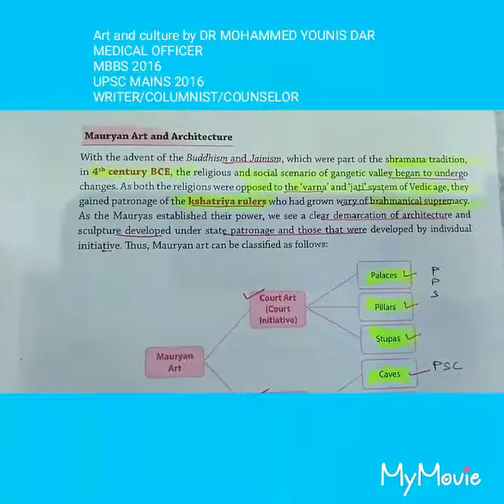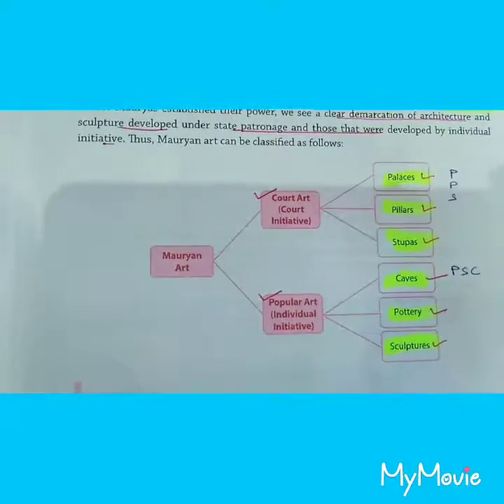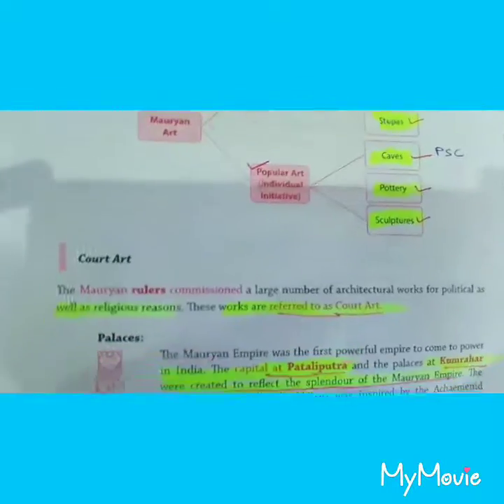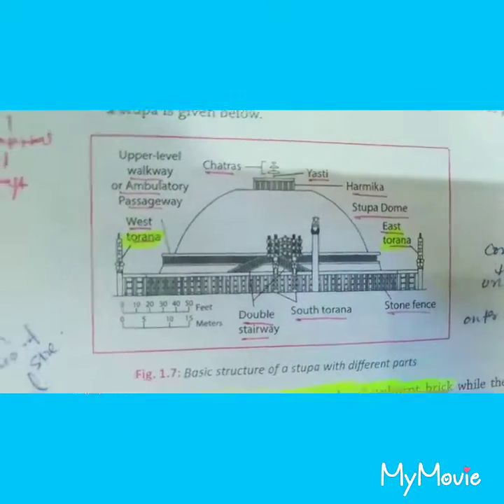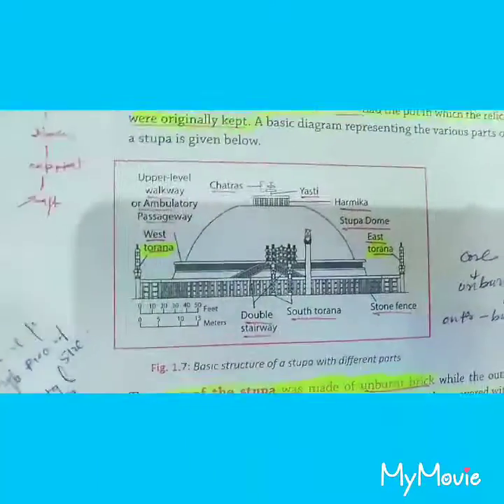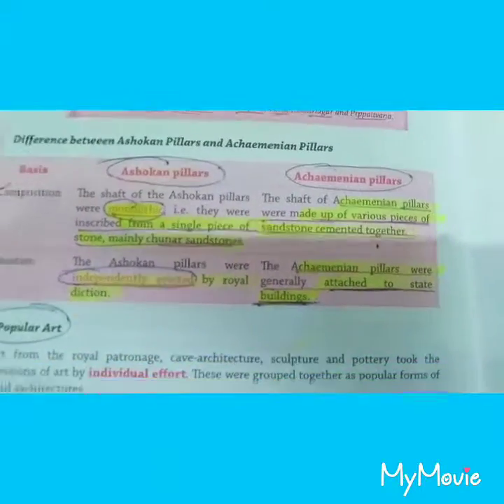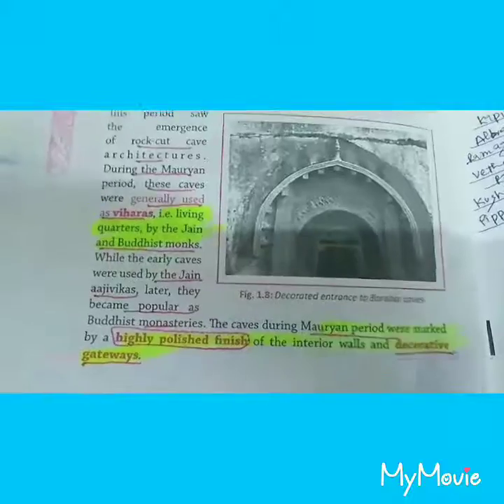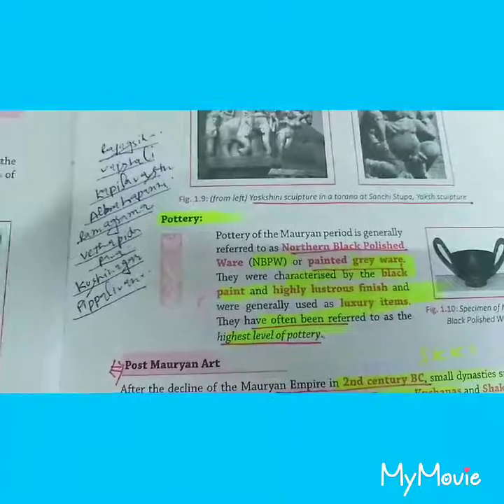Art and Culture NITIN SINGHANIA Lecture 2 (Mauryan art) Dr Younis